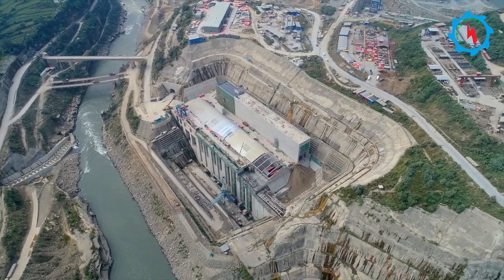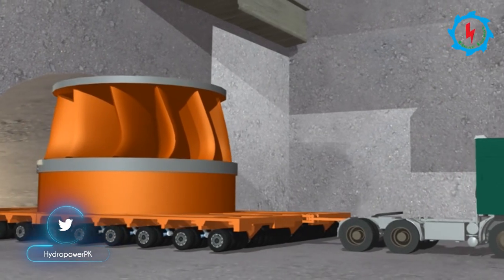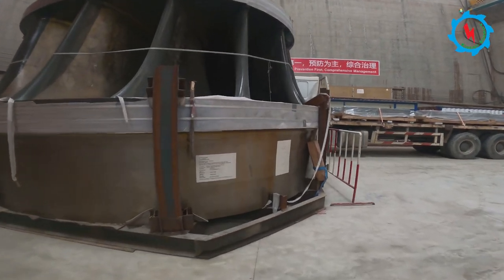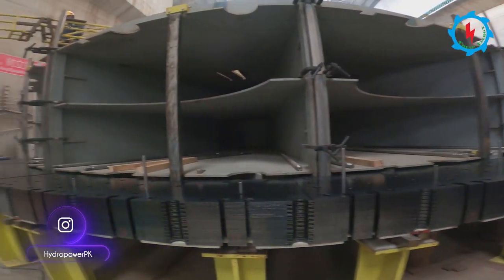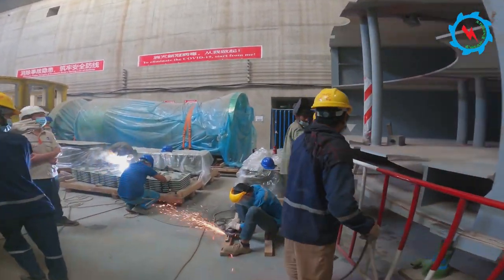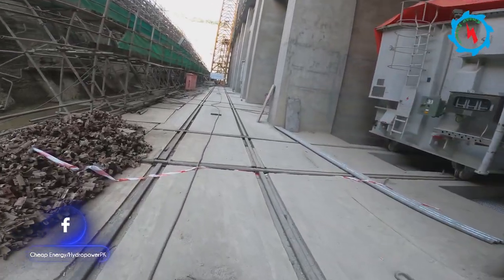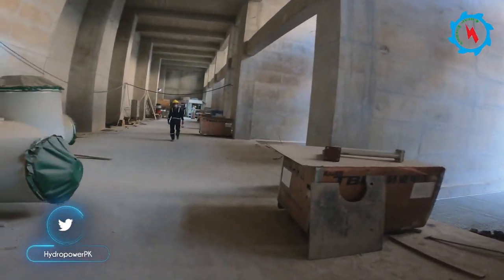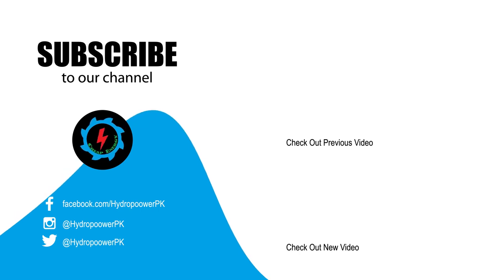Powerhouse Tour | Turbine Runner Arrived | Karot HPP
The Karot Hydropower Project is an under construction run-of-river concrete-core rockfill gravity dam in Pakistan with an installed capacity of 720 MW. The Karot Hydropower Station in Pakistan is the first investment project of the Silk Road Fund, is part of the much larger CPEC China–Pakistan Economic Corridor, and is expected to be completed in 2020. The Karot project is being developed by Karot Power Company comprising Three Gorges South Asia Investment Limited, a subsidiary of China Three Gorges Corporation, China-CTGC and Associated Technologies of Pakistan. It is the first hydropower project financed by China’s Silk Road Project.

On September, 29, the first runner of Francis Turbine has been delivered in the main powerhouse hall. With the joint efforts and cooperation of all stakeholders, it was smoothly delivered to the construction site. After arriving in Pakistan, it took 46 days for customs clearance and inland transportation for a 1,700 kilometer long route.

On arriving the heaviest and widest piece of equipment, the Project Management dedicated this victory to the 71st Birthday of China considering the importance of milestone.

The turbine runner of Karot Hydropower Project has been supplied by Dong fang Electric Company, A group of Dong fang Electric. The unit weigh of this giant piece of equipment is 126 tons, and has a diameter of 6.34 m. It is 3.3 m high the heaviest and widest part of the turbine.